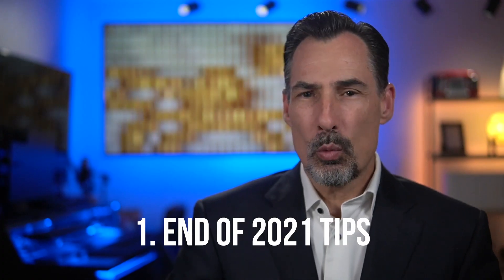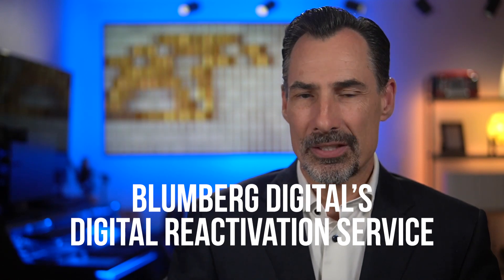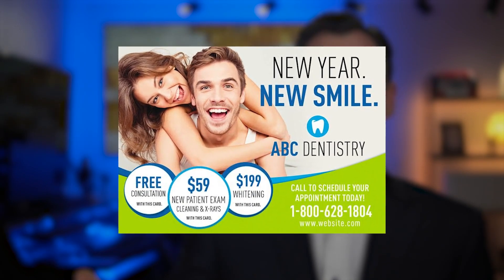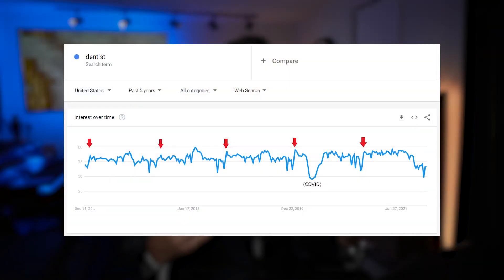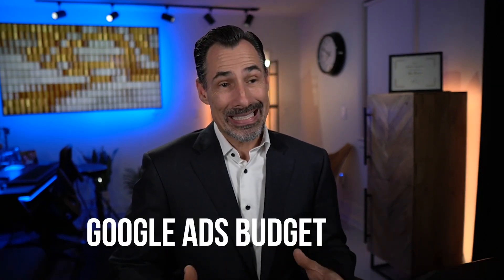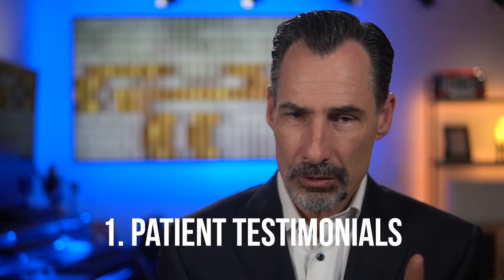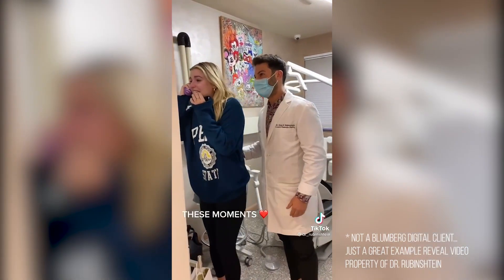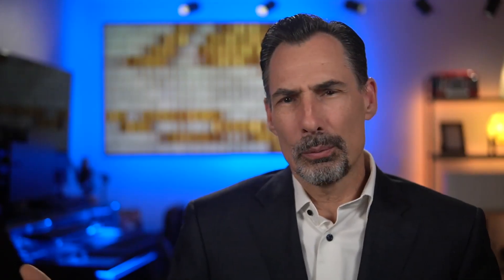December 2021 | Dental Marketing Tips for the End of the Year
Here are some essential tips to close out 2021 for the holiday season! All of this is vital information to end the year with a bang and to get ready for some BIG and NEW things for 2022.

Happy Holidays and looking forward to the New Year!